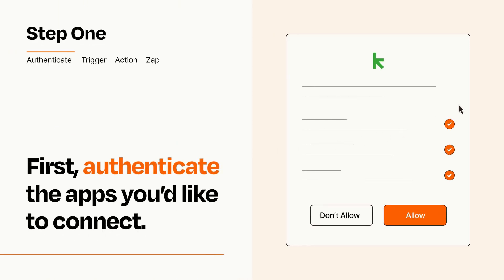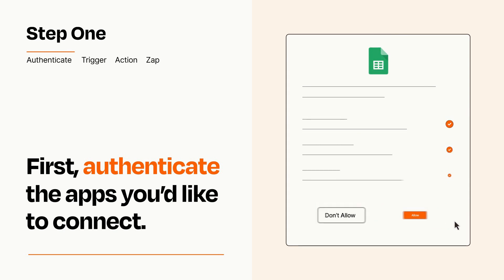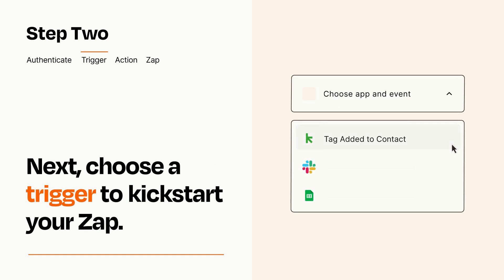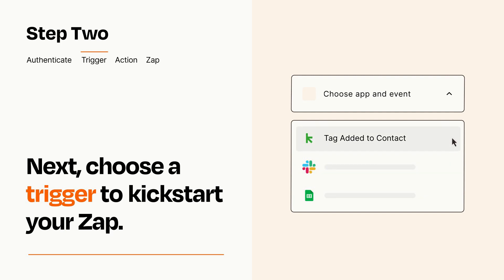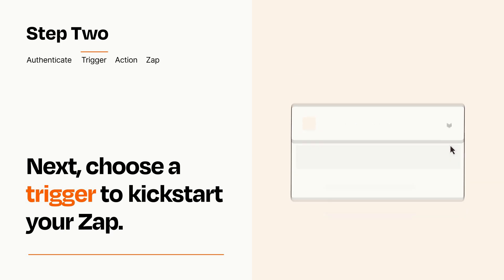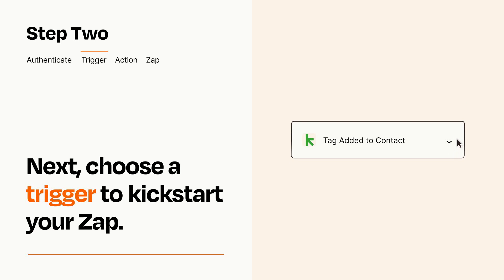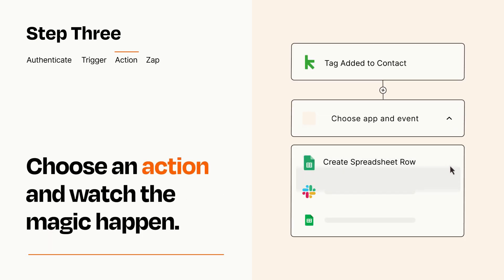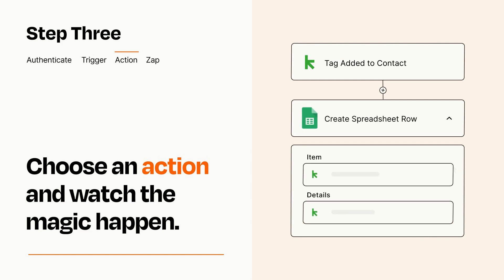How to Connect Keap Max Classic to Google Sheets- Easy Integration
So you want to connect Keap Max Classic to Google Sheets? You can do it with Zapier!